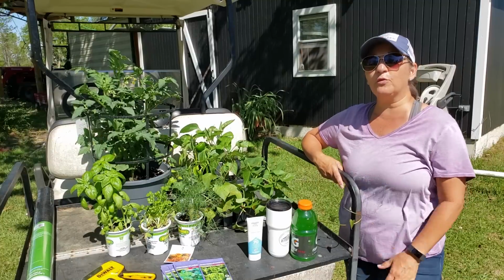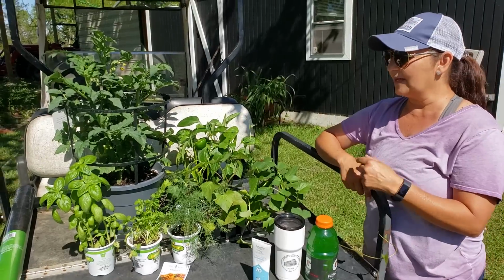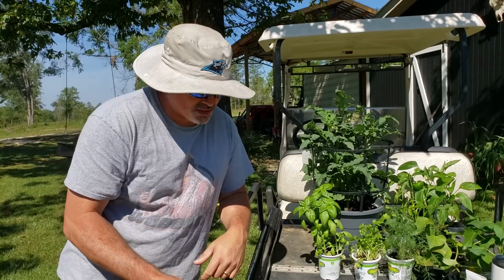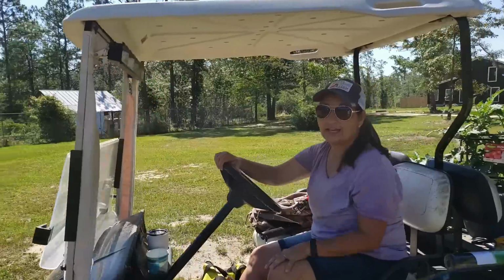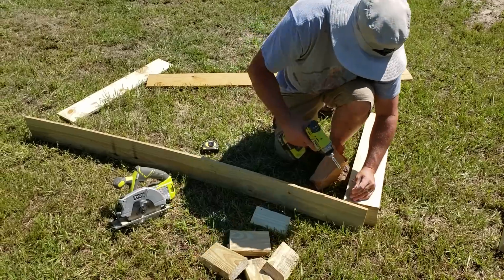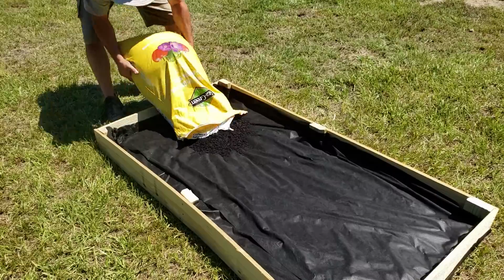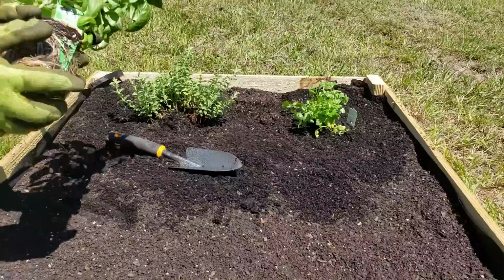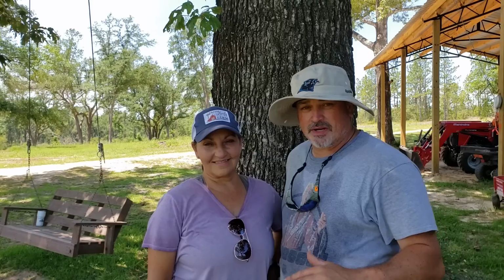Raised Garden Beds from Pallets and Fence Pickets..CHEAP~2019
We Build Raised garden beds from fence pickets. You can also use pallet boards for the same effect! Raised garden beds are perfect for small areas. We use the EZ GO Golf cart to carry our supplies to the raised garden beds area. It sure comes in handy!

AMAZON PRODUCTS WE RECOMMEND:

1. SAW HAUL
2. LOCK and LUBE
3. GLOVE CLIPS
4. 3M WORKTUNES HEADPHONES
5. LIQUID WRENCH PRODUCTS